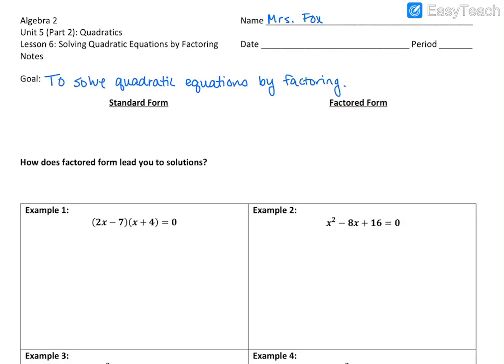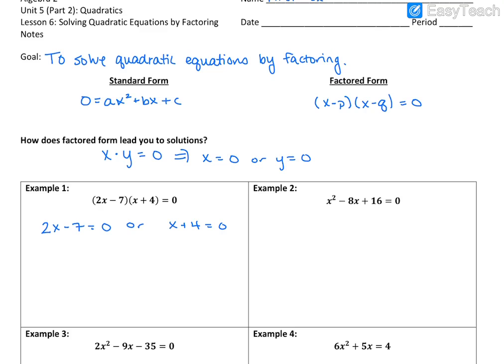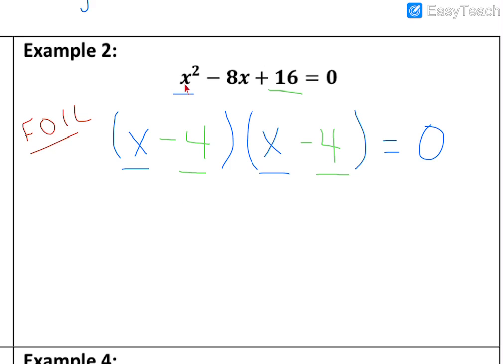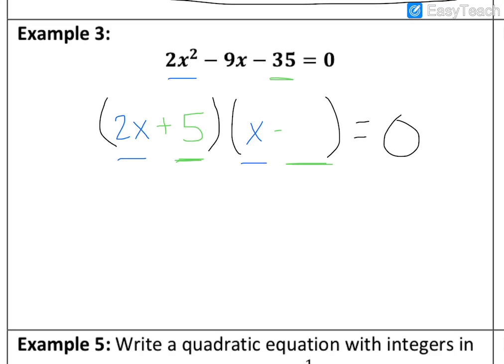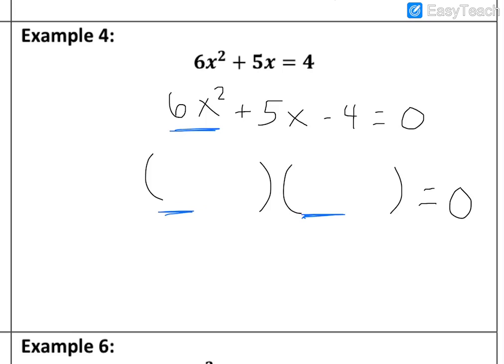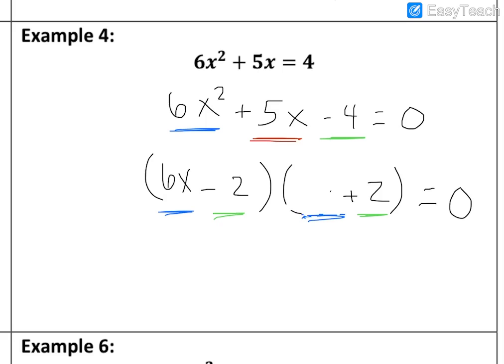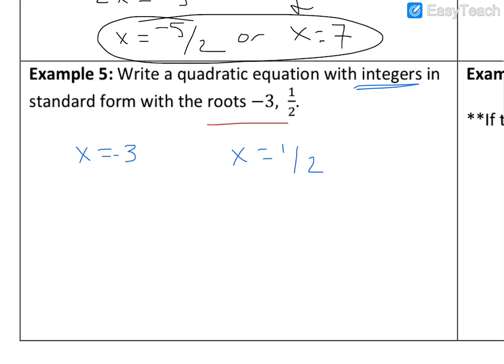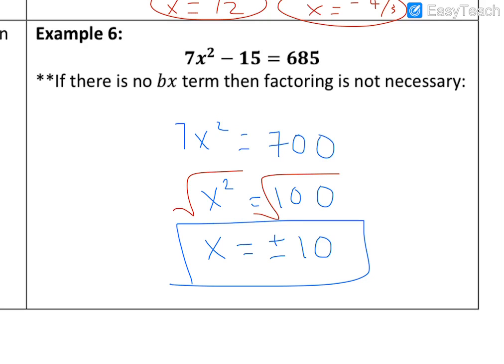Fox - Algebra II - 5.6 Notes